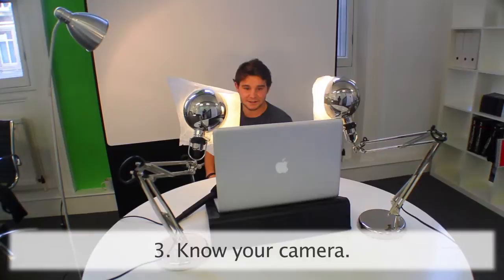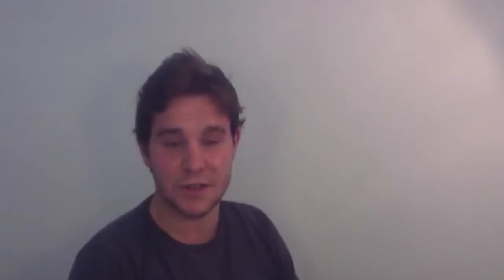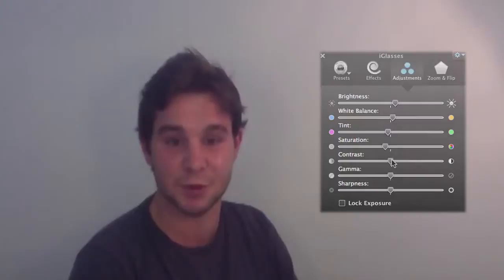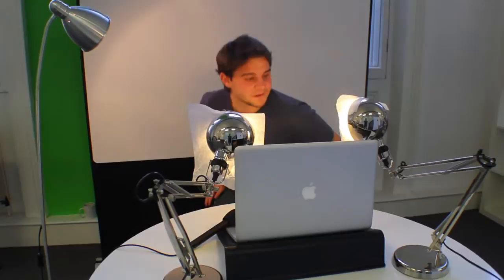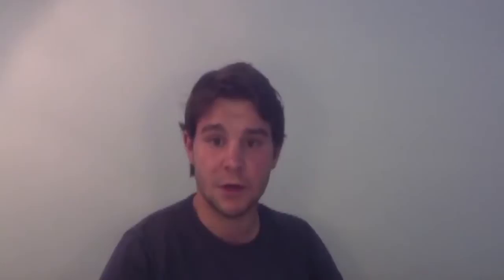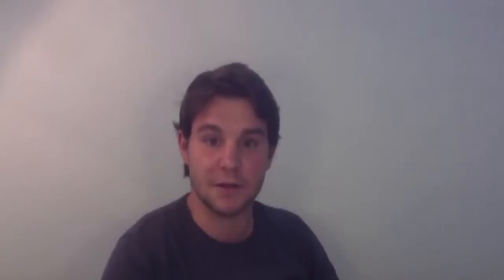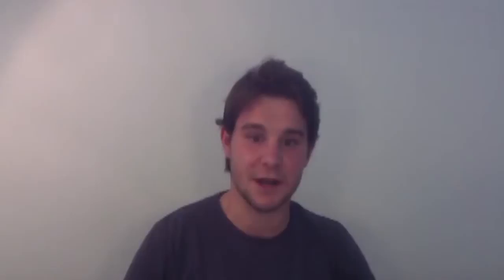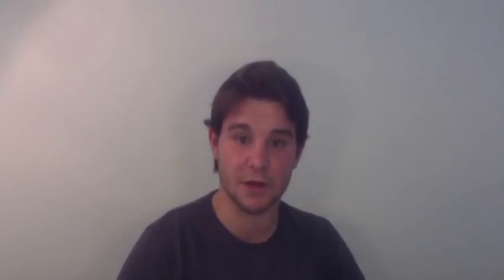Top 10 Tips for Creating a Professional Videoblog HD Encode